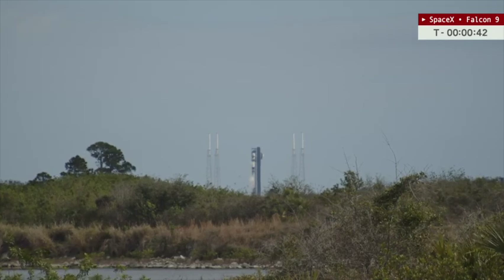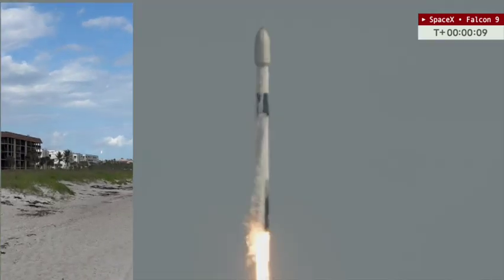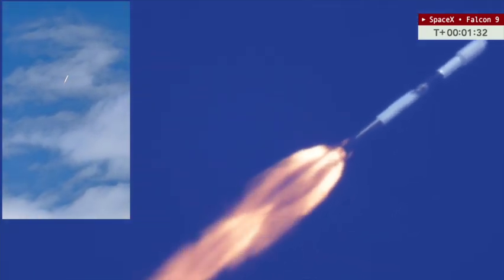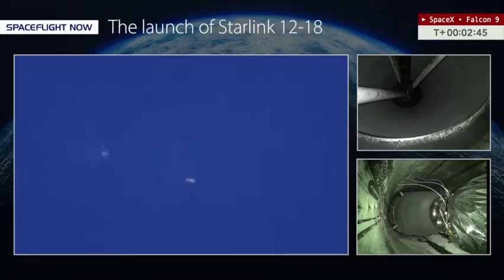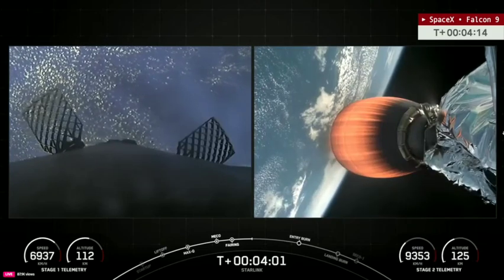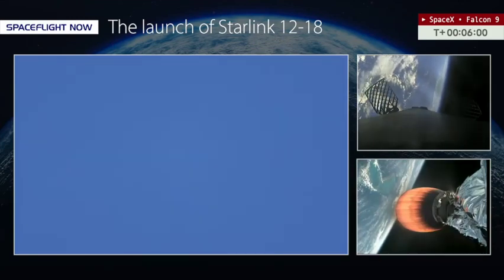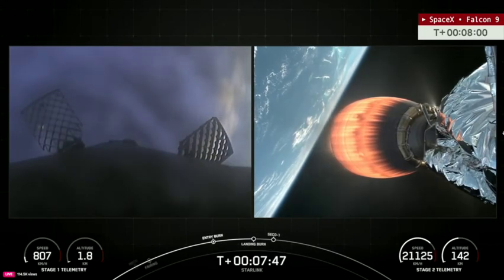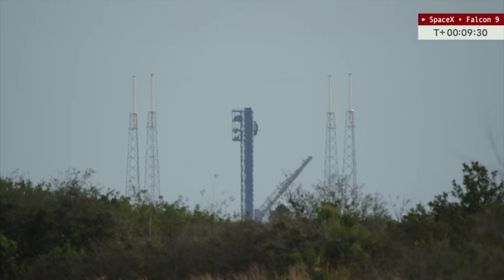SpaceX Launch 2 11 25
SpaceX Falcon9 Launch of StarLink satellites.  Video inserts from Cape Canaveral Beach